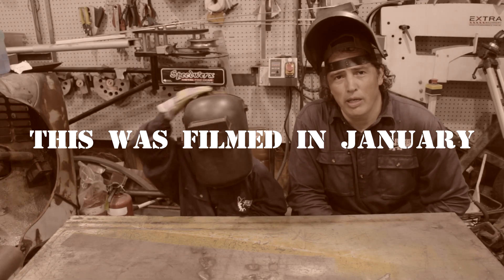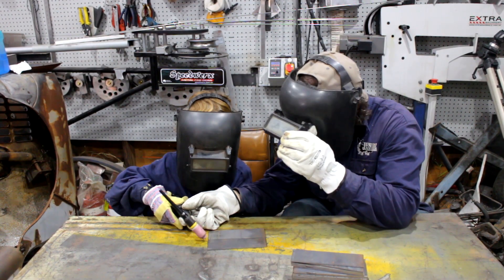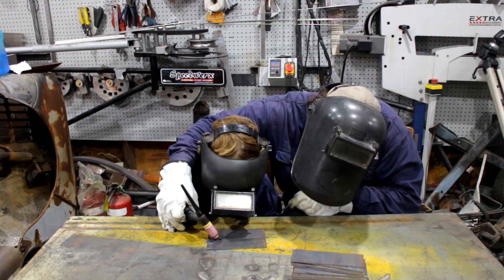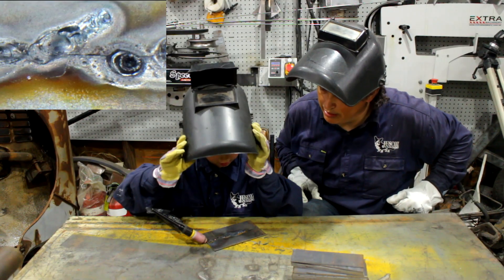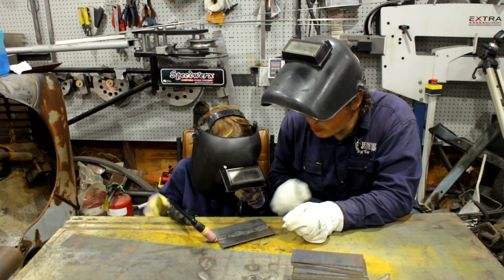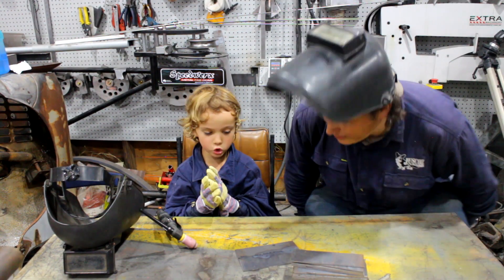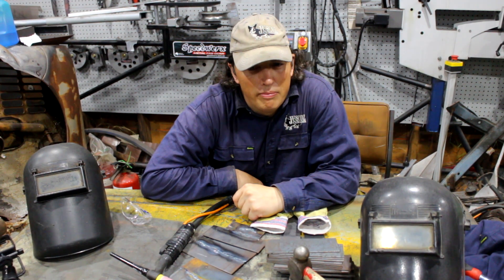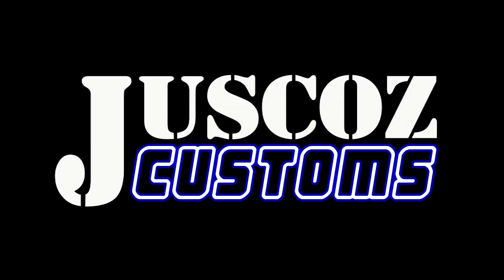teaching a 5 year old to TIG weld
In this video I teach my kindergarten graduate how to TIG weld before his first day of school. It was his idea and I am so proud of him for wanting to do something other than stare at a screen.

To keep things safe I first aquired 2 decades of welding and metal working experience, after that little OMG had leather gardening gloves because that was the best smallest leather gloves I could find and one of my long sleeve work shirts in the future ill get him his own shirt if he wants to keep going with these lessons, finally I was in control of everything but the hand piece so there was no chance of flash

featuring @MakeItKustom @LGKustoms @CarterAutoRestyling @LifeWithaPeperoni